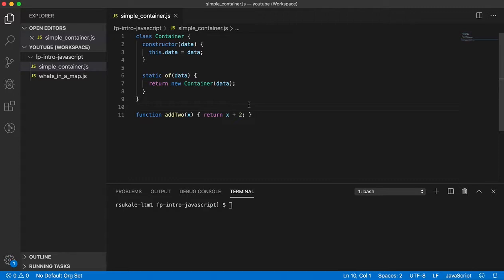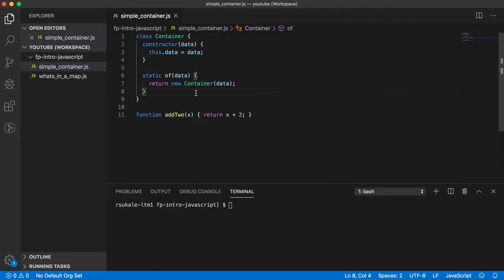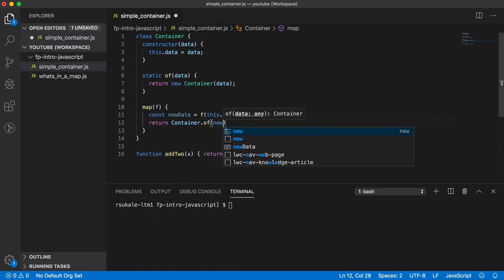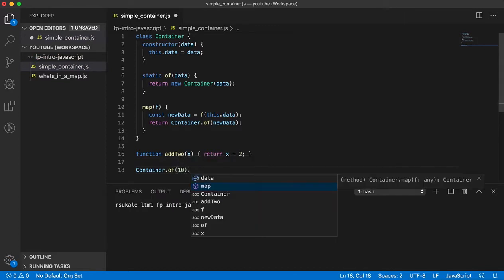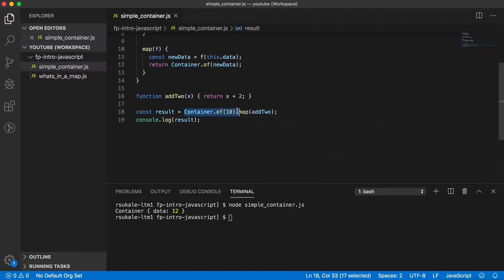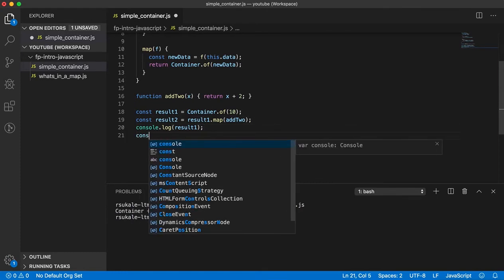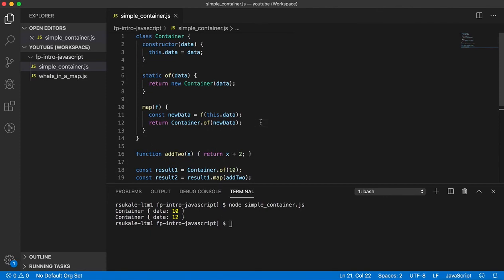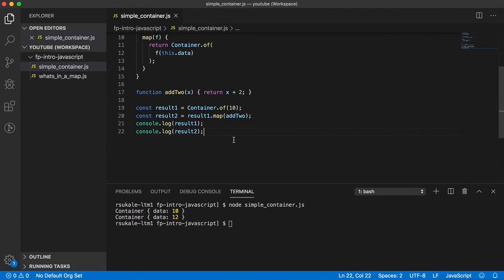Functional Programming - Defining the map() function on a Container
In this video, we create a simple map() function on our container and learn how to use it to apply transformations to the data stored in our container.